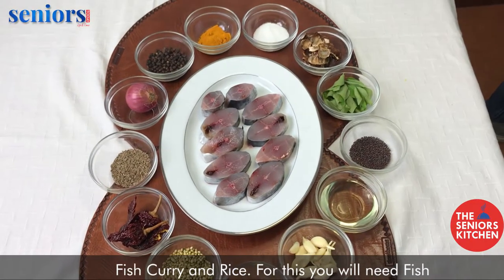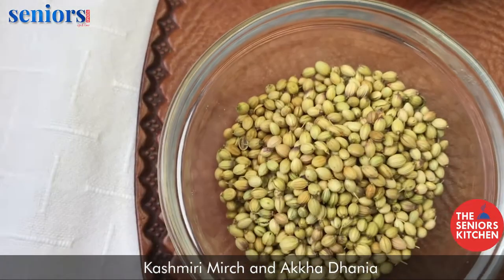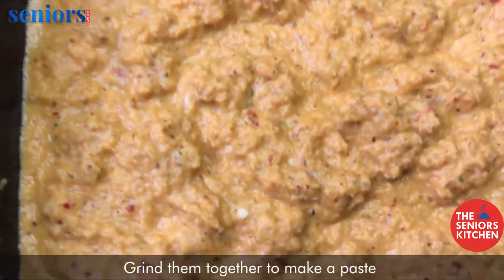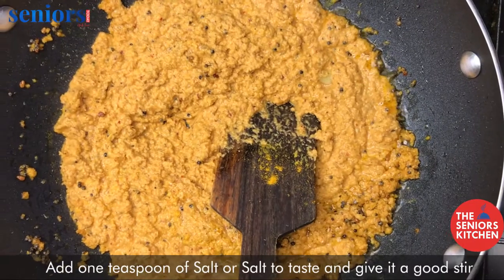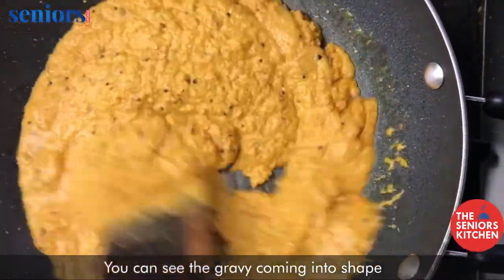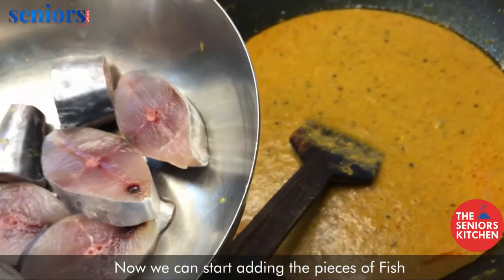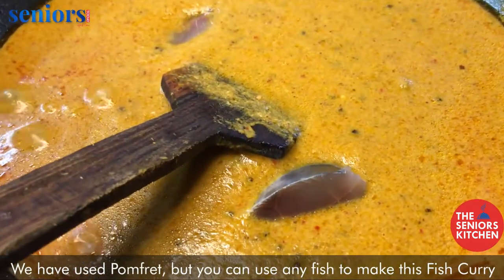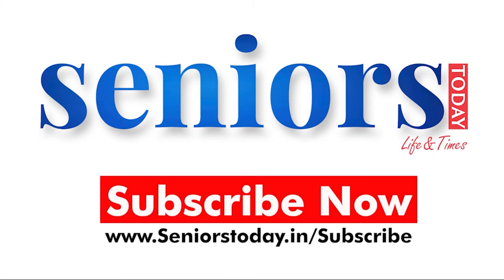Exquisite Fish Curry & Rice | आसान फिश करी | Curries | The Seniors Kitchen | Traditional Recipes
Hello today in The Seniors Kitchen we are showcasing Fish Curry & Rice recipe.

Ingredients
- Fish ( We have used Pomfret, you can use any)
- Raee, Oil
- Garlic
- Methi Dana
- Akha Dhania
- Kashmiri Mirchi
- Jeera
- Chopped Onion
- Black Pepper
- Haldi
- Salt
- Soaked Imli & Curry Leaves

Grated Coconut, Onion, Black Pepper, Jeera, Kashmiri Mirch, and Akkha Dhania grind them together to make a paste

Method
- Roughly mash some pieces of garlic, in a Pan Add one cup oil. Once the oil is heated, add in mustard seeds. Now add in Dana methy and the crushed garlic. Give it a nice stir.
- Add the masala and mix it Well
- Add pinch of Haldi, Salt to taste, and cook well.
- Gradually start adding water by mixing the gravy continuously
- Add curry leaves and soaked Imli
- Let the gravy boil and then add fish to it
- Serve hot with rice

About The Seniors Kitchen

The Seniors Kitchen is an offshoot of Seniors Today - India’s no 1 E- magazine for senior citizens. In the seniors Kitchen, we want to share simply healthy calorie conscious food novel cuisine. International cooking ideas and traditional Indian recipes.

All content on this site is copyrighted to Seniors Today including photos, videos , text and artwork.

About Seniors Today:

Senior citizens make up an increasing percentage of the population. One in every 10 Indians is a senior citizen, and this percentage is increasing, bringing its own challenges. Seniors can often feel lonely or confused because of health problems, or being separated from family.Seniors Today will be a leading provider of trustworthy health information, empowering readers with practical strategies to improve their physical, mental and emotional well-being.

Our content is written in friendly, jargon-free language that provides real-life contexts around complex information, helping readers take important decisions about their health and also making new friends.We hope to find a new way of thinking about seniors. We know people can be creative and vital, no matter what their age. Comprising first-class editorial, beautiful photography and award-winning design, our pages are filled with distinctive content that is intelligent, timely and pertinent.Each edition of Seniors Today will contain feature-length articles and columns on topics such as travel, entertainment, shopping, dining, health and wellness, and much more.

We will continue to expand, providing our readers with information that matters to them. In the coming months, we will have a lot more content, and information you could use.